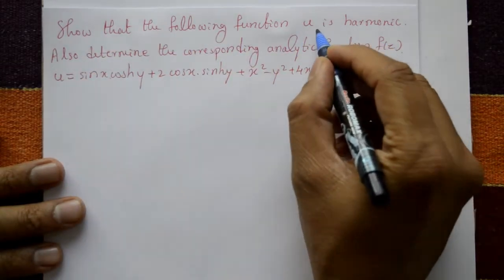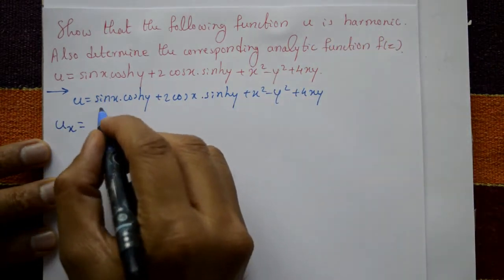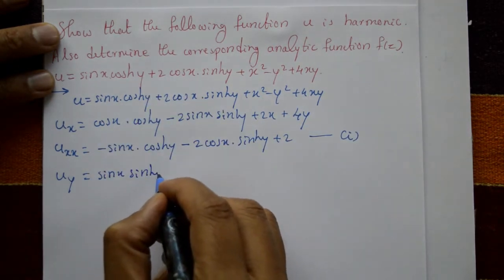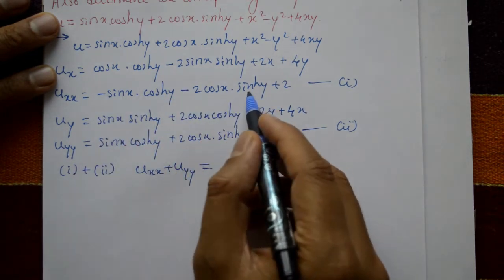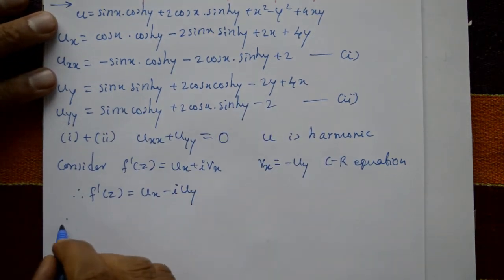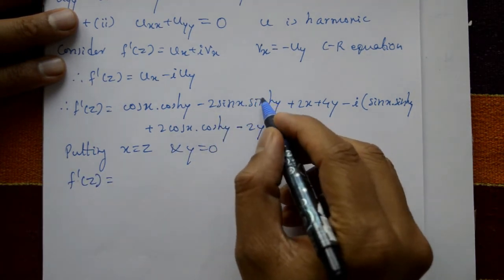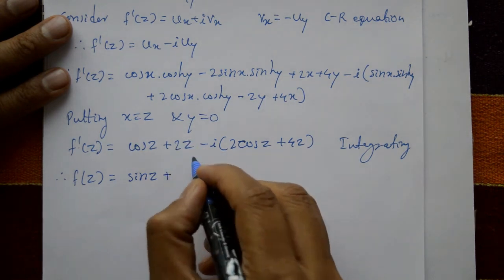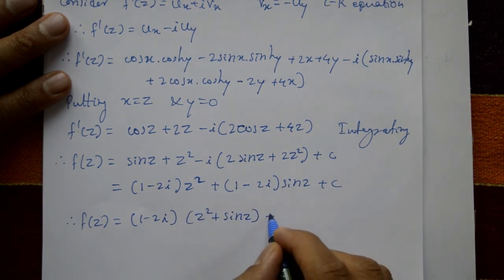Construction of analytic function f(z) given real & harmonic (PART-6) by EASY MATHS EASY TRICK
In this video explaining sixth problem of analytic function f(z) given real and also show that harmonic function. To construct an analytic function f(z) given a real and harmonic function u(x y)  we can use the Cauchy-Riemann equations  which relate the partial derivatives of the real and imaginary parts of an analytic function to each other.